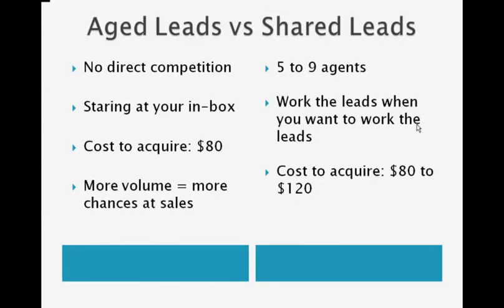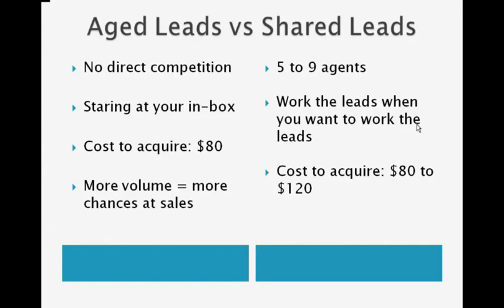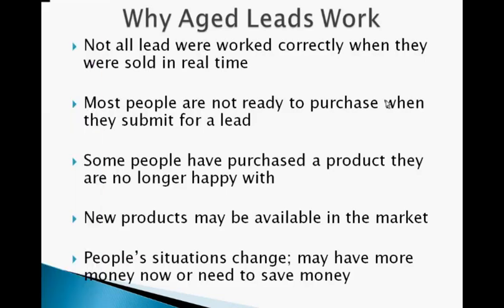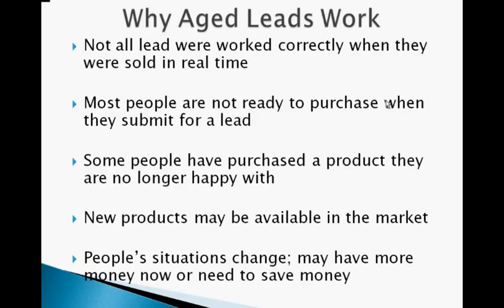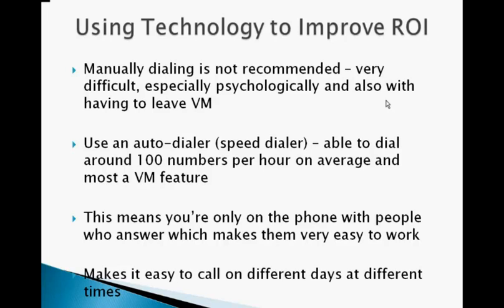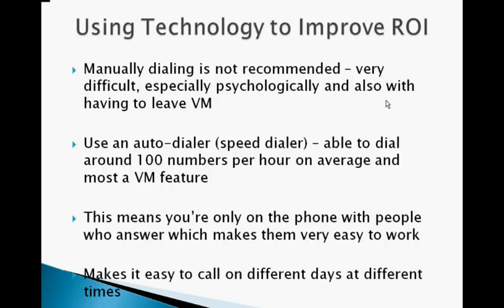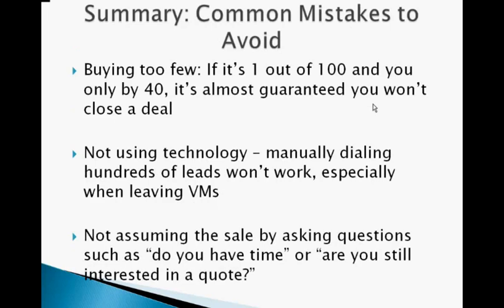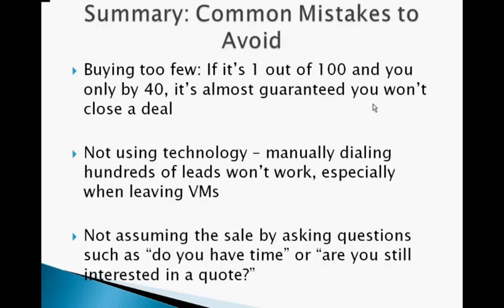Aged Lead Webinar - John Petrowski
John's webinar on aged leads with Stellar Prospects
03-27-12